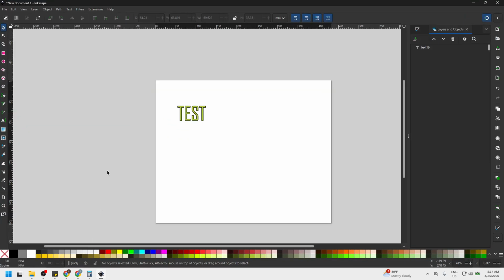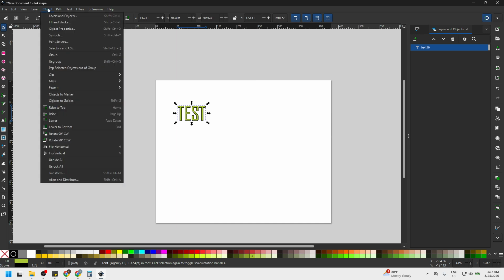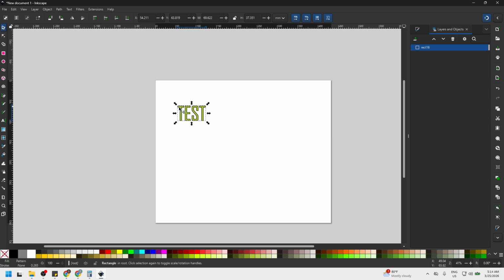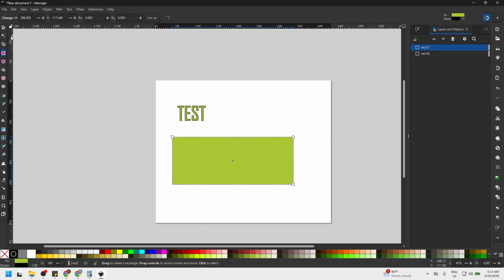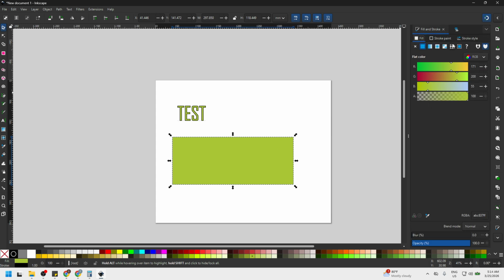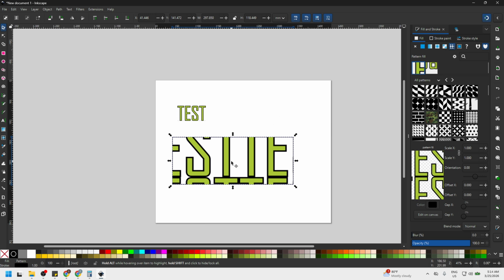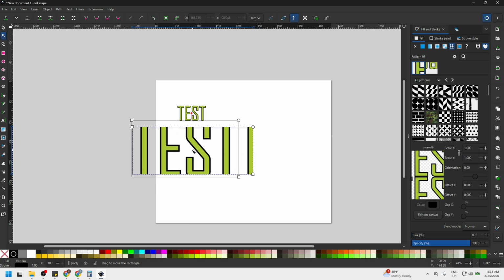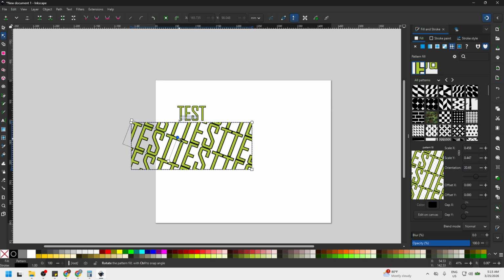How to Repeat Pattern in Inkscape [2026 Full Guide]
How to Repeat Pattern in Inkscape

In this video, we show you exactly how to repeat pattern in Inkscape to create seamless backgrounds and intricate textures for your vector illustrations. Mastering the tile and pattern generation systems allows you to transform a single object into a sophisticated, repeating array that maintains its scalability and professional alignment.

Creating effective repeating elements requires a strategic approach to object spacing and bounding boxes to ensure a perfect transition between segments. We focus on the utility of the object-to-pattern conversion and the importance of the node tool for adjusting the scale, rotation, and offset of your textures, which is a core skill for professional textile design, web backgrounds, and complex SVG art.

Technical Specs:
Software: Inkscape; Feature: Pattern Fills & Tiled Clones.

How to Repeat Pattern in Inkscape, Inkscape, Repeat Pattern, Seamless Texture, Inkscape Tutorial, Tiled Clones, Vector Patterns, SVG Backgrounds, Object to Pattern, Graphic Design, Open Source Software, Pattern Fill, Design Workflow, Digital Illustration, Repeating Elements.